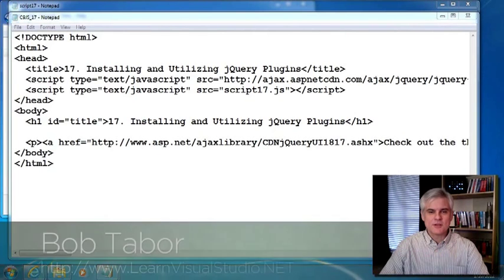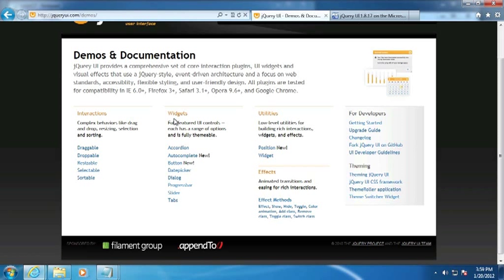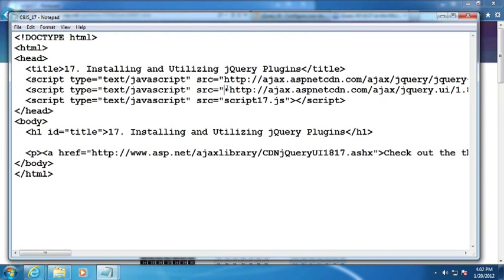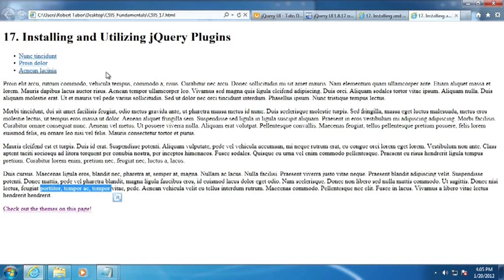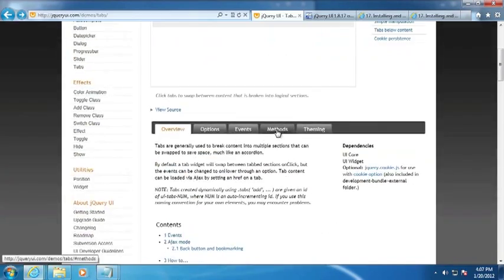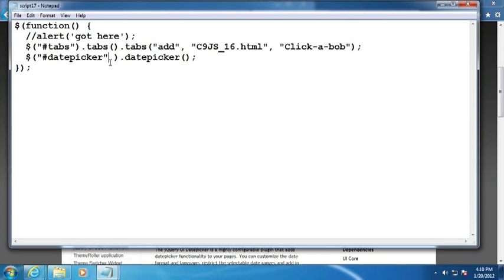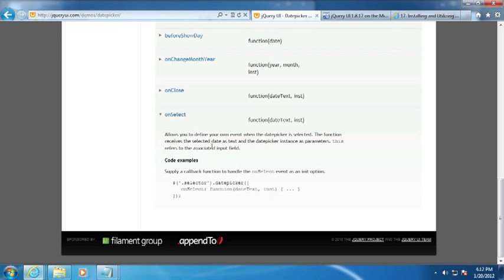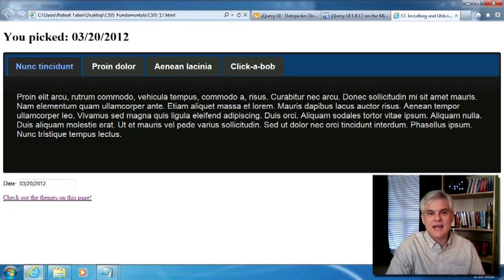17/21 Javascript Fundamentals - Installing and Utilizing jQuery Plugins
jQuery Plugins are like mini-libraries of code that provide some extra functionality. There are thousands of jQuery Plugins available—most of them provide some user interface widget to display information or retrieve input in creative ways. In this lesson, Bob demonstrates the use of the jQueryUI Plugins from the jQuery team as a means of showing how to include and use jQuery Plugins in your web applications.

Want to learn a different language? Over the course of 21 episodes, our friend Bob Tabor will teach you the fundamentals of Javascript programming. Tune in to learn concepts applicable to web based videogames, enhanced user interfaces, and dynamic web pages.